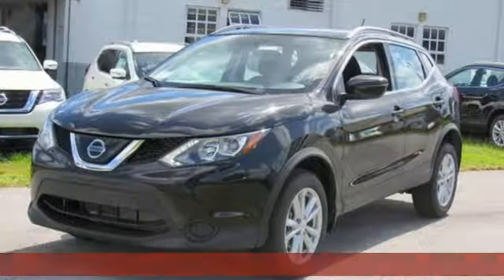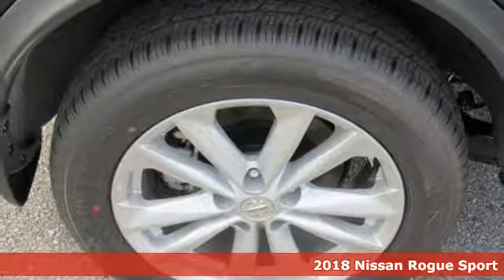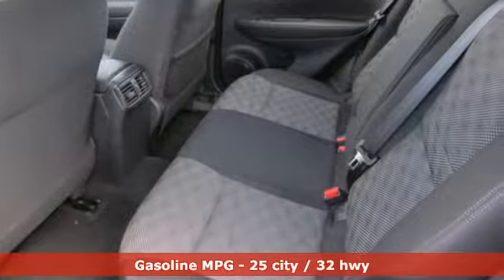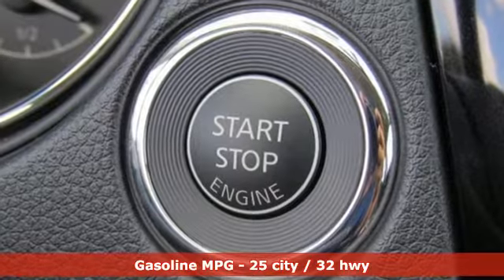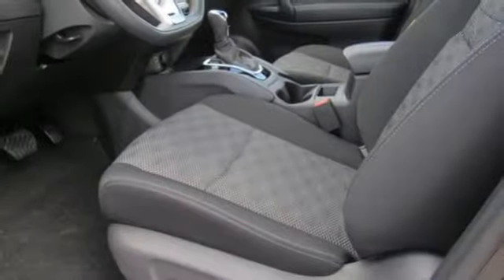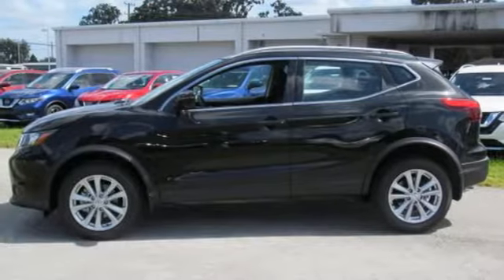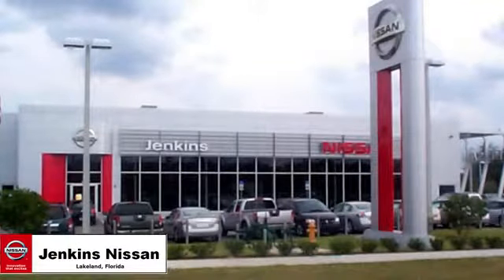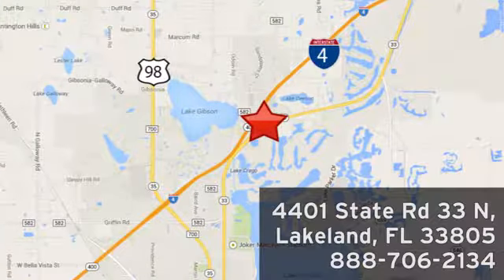New 2018 Nissan Rogue Sport Lakeland FL Tampa, FL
Year: 2018
Make: Nissan
Model: Rogue Sport
Trim: 2018.5 FWD SV
Engine: 122 L 4 Cyl. Cyl.
Color: Magnetic Black
Stock #: 18RS115
VIN: JN1BJ1CPXJW160571
This 2018 Nissan ROGUE SPORT SV will sell fast!! *Bluetooth* Save money at the pumps knowing this Nissan gets 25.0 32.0 MPG *Please let us help you with Finding the ideal New, Preowned, or Certified vehicle, - Getting the best prices and incentives available and Explaining purchase, lease, and financing options.* *Jenkins Nissan prides itself in exceeding all customer expectations! The next step? Give us a call to confirm availability and schedule a hassle free test drive! We are located at: 4401 Lakeland Hills Blvd, Lakeland, FL 33805.* Price excludes tax, tag, electronic filing fee, and $899 dealer services fee. Prices include all applicable rebates including up to $1,000 Owner Communication Incentives, dealer discounts and NMAC customer cash. The price DOES NOT INCLUDE Destination & Handling Charge and DEALER INSTALLED OPTIONS/ACCESSORIES. Any prices quoted on approved credit only. Some offers may require financing with NMAC that may not be combined with other promotions(subject to credit approval) or forfeit any associated manufacturer incentives and up to $2,000 in dealer discounts. Vehicles must be in stock. Leases may vary. Out of State pricing may vary due to rebate variances. to view incentives by model. See dealer for details. While every reasonable effort is made to ensure the accuracy of this information, we are not responsible for any errors or omissions contained on these pages. In order to receive the internet price, you must either present a copy of this page’s internet price, or you must specifically mention the internet price to the dealership and have the same referenced in your contract at the time purchase. Current pricing valid through 01.07.19.

Address:
401 State Rd 33 N